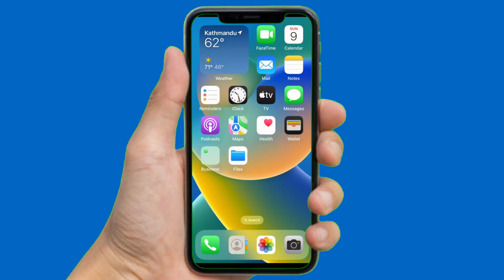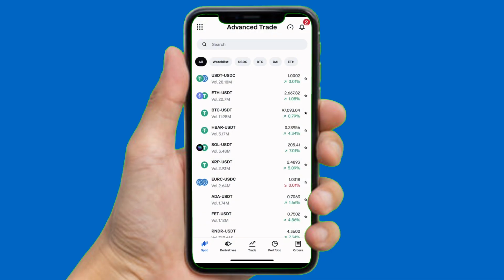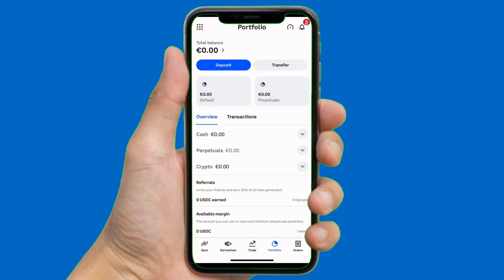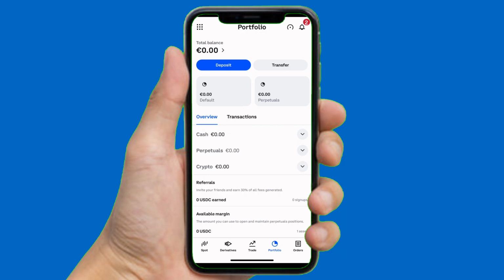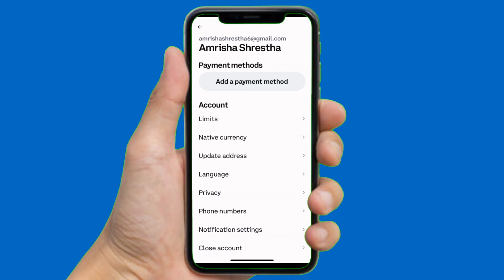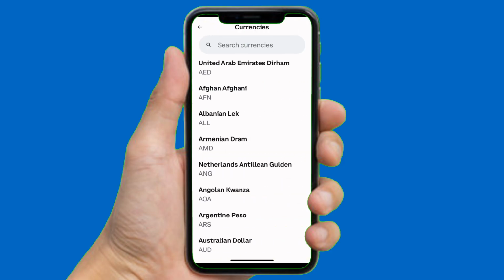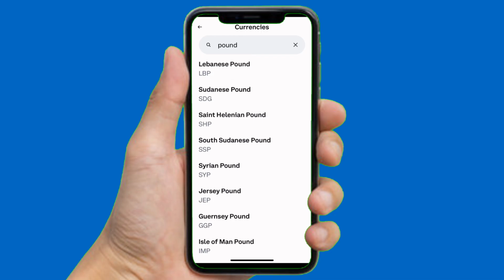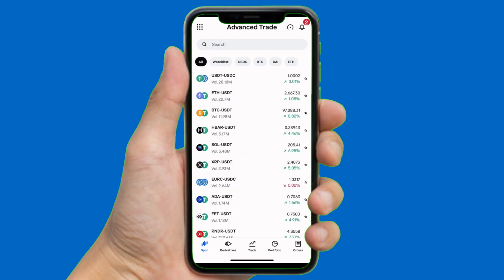How to Change Euro to Pound on Coinbase 2025?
Want to know how to change Euro to Pound on Coinbase? In this video, we’ll walk you through the easy process of converting EUR to GBP on Coinbase. Whether you're looking to exchange currencies for travel, investment, or personal use, we’ve got you covered with this detailed guide.